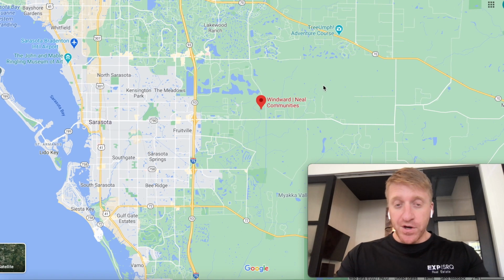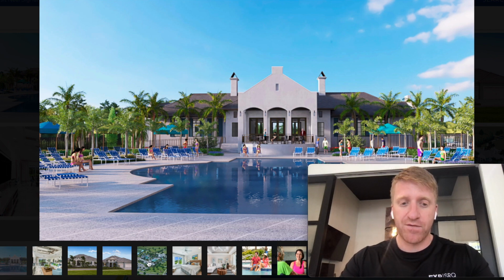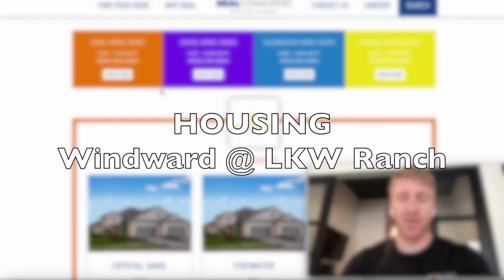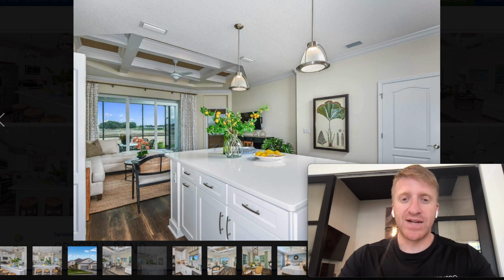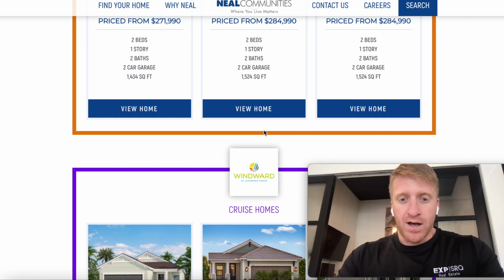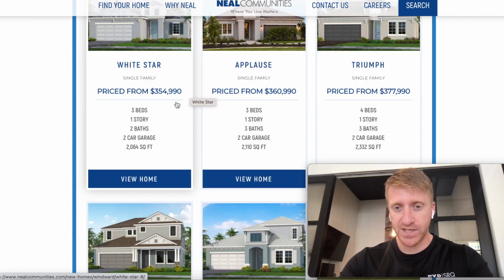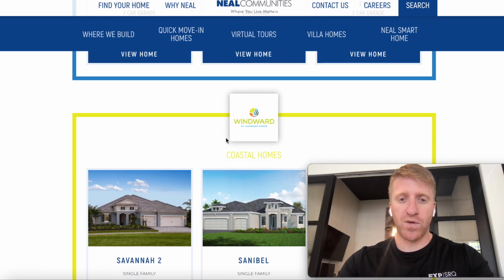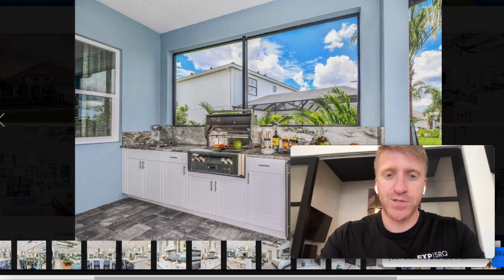5 Newest Communities "WINDWARD"- Lakewood Ranch Florida Homes 2021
Lakewood Ranch Florida Homes // New Mini-Series. 5 of the newest Lakewood Ranch developments that you should consider. 1st up is Windward at Lakewood Ranch by Neal Homes. We get REAL deep here. Enjoy!

0:00 - Intro
1:05 - Background
4:02 - #1) Amenities
5:49- #2) Housing
17:38 - #3) Fees/Timeline/Deposits
23:23 - Conclusion